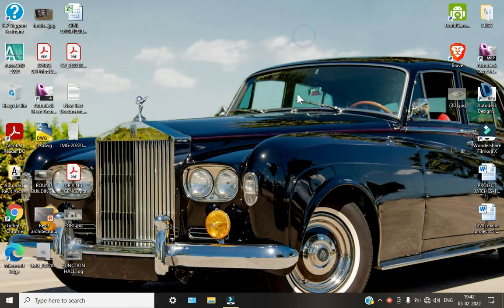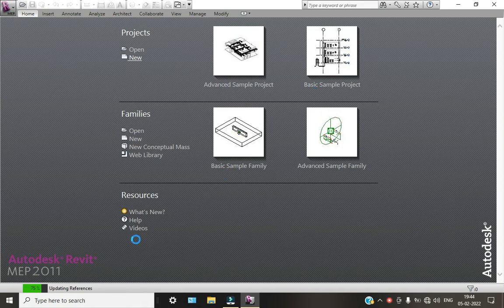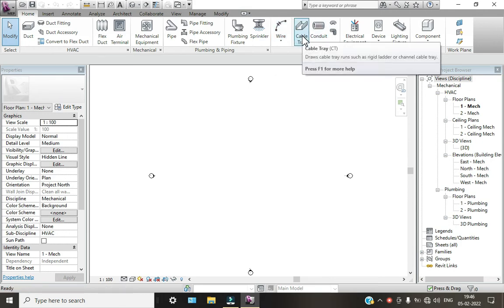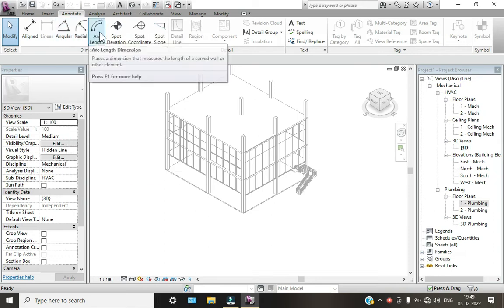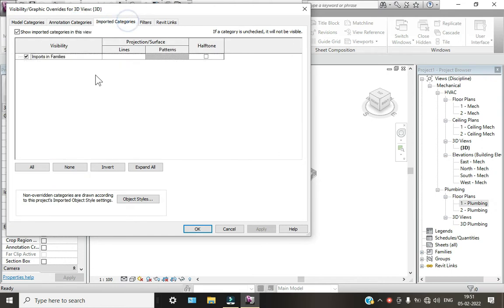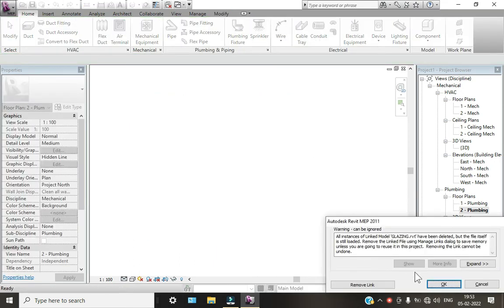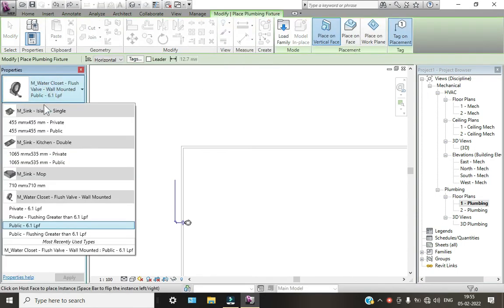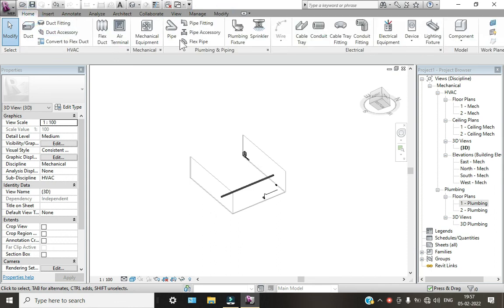REVIT MEP(MECHANICAL,ELECTRICAL,PLUMBING) BY REVIT BY PRAYING LIPS FOUNDATION 9866548910